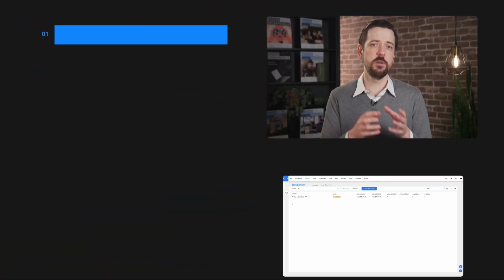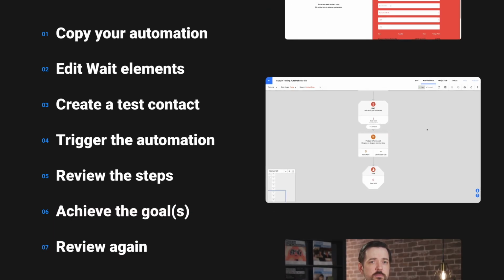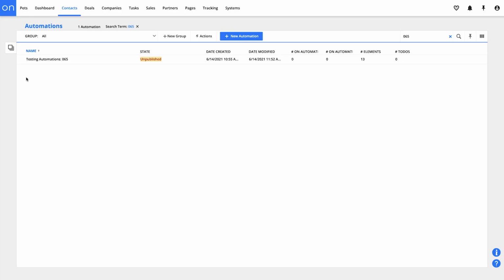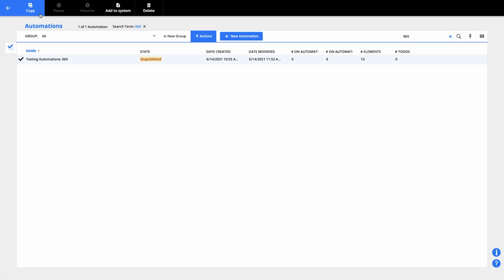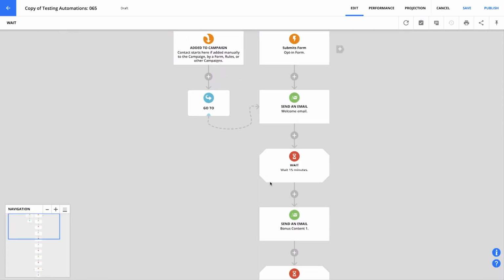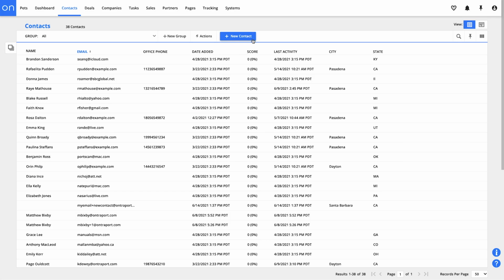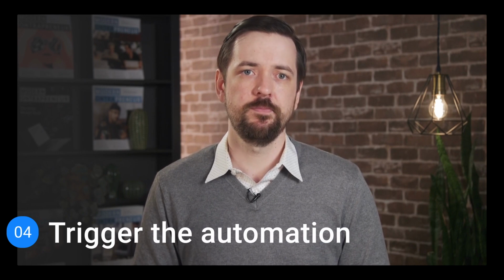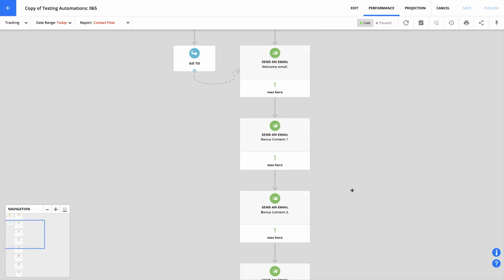How to test automations in Ontraport to make sure they run smoothly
Find out how to test your automations to catch any errors before publishing to your contacts.

You'll learn:

- How to avoid common hiccups like wrong emails, bad flow, inconsistency or holes in your system
- The way to test your automation quickly, even if it involves long wait times
- How to use a test contact when testing an automation
- How to see if your contacts can achieve your desired goal successfully
- Questions to ask yourself as you double-check your automation